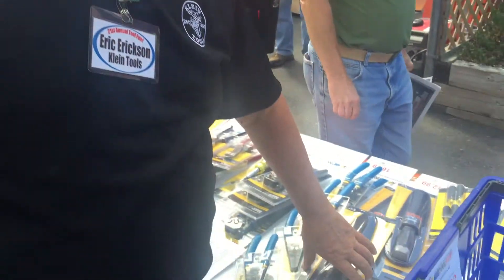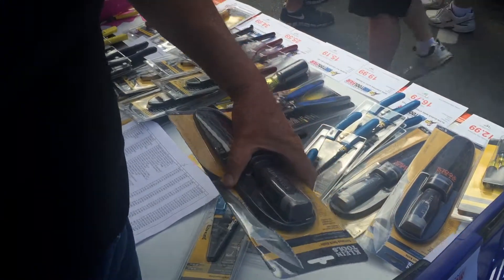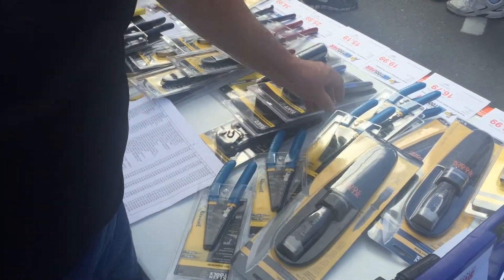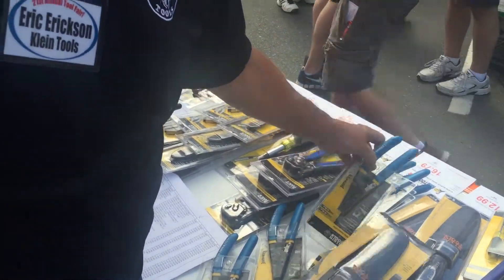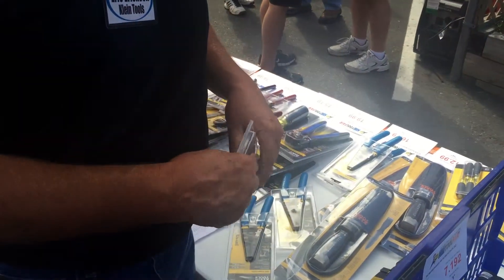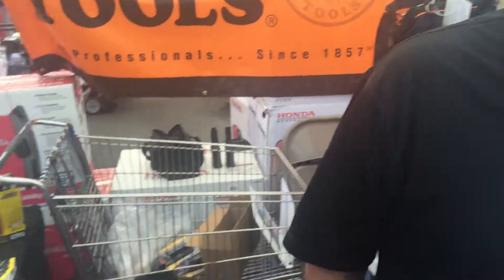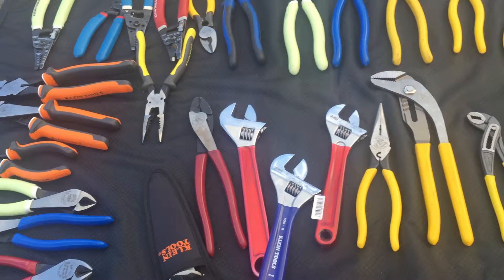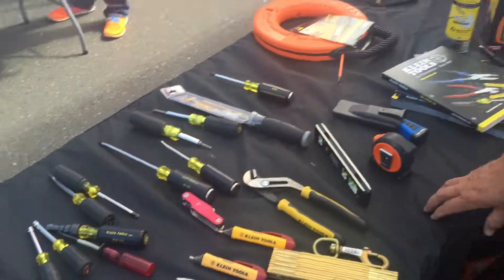HSToolFair2015 Klein Tools Booth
The Klein Tools booth